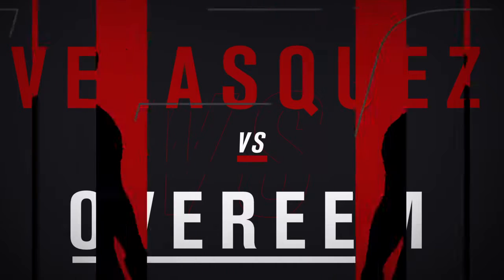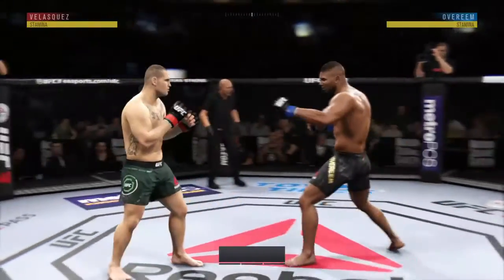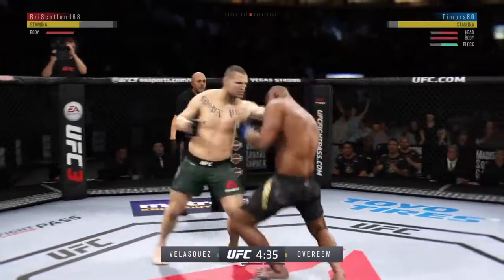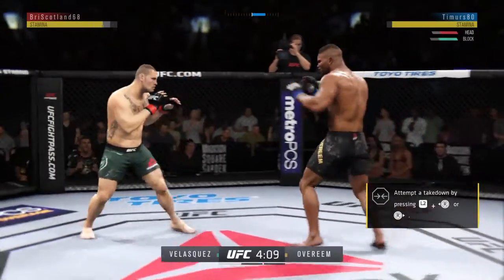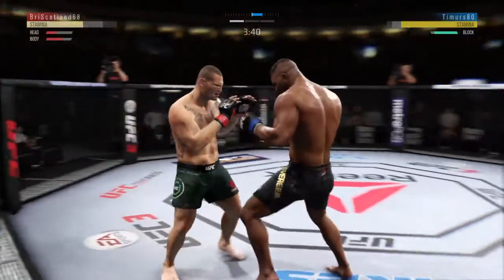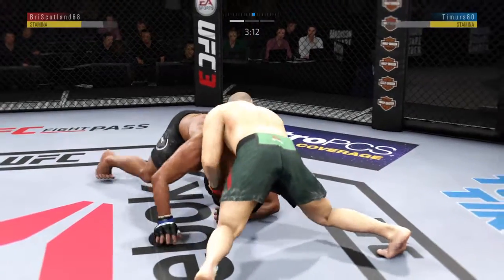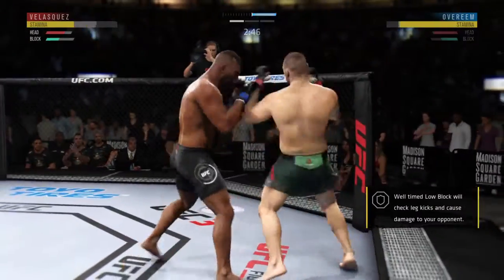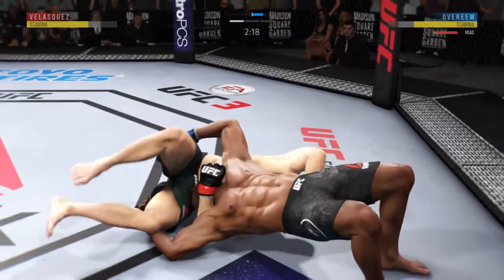Cain Velasquez vs Alistair Overreem Online Match EA SPORTS™ UFC® 3